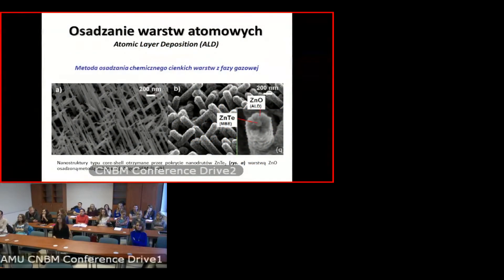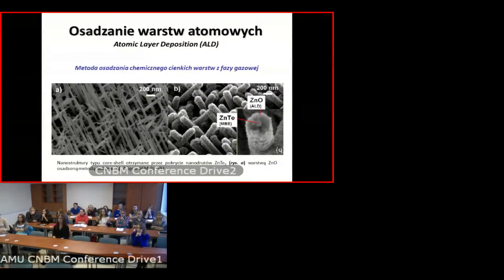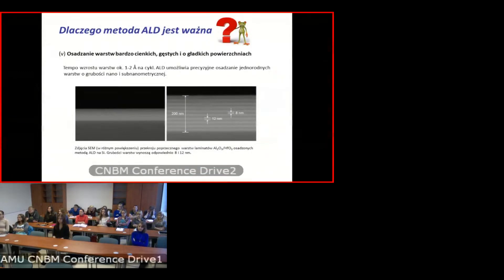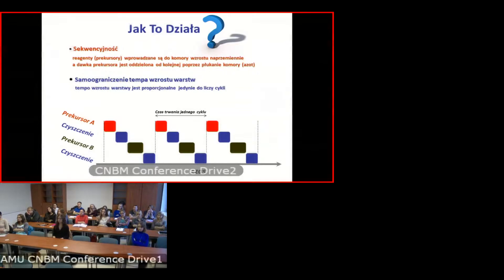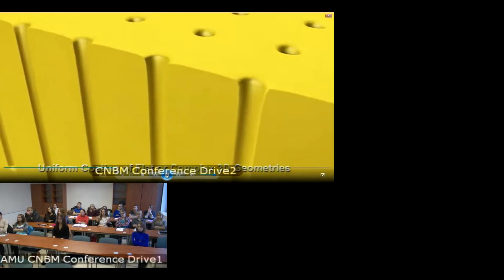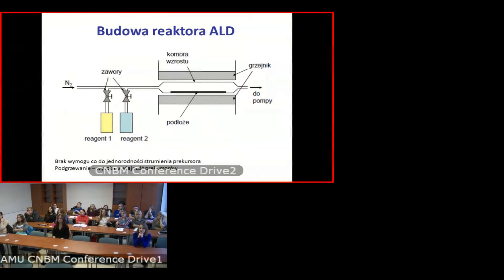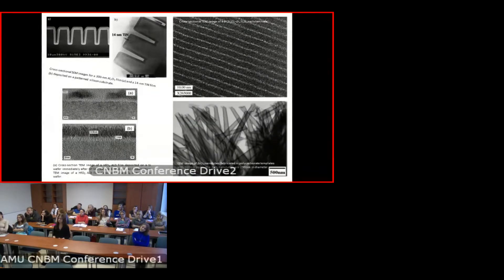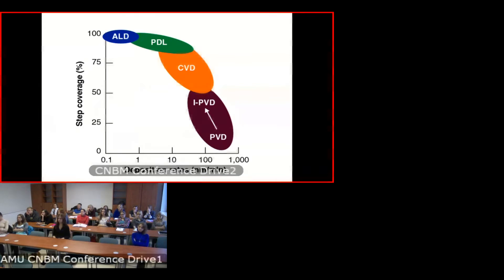Osadzanie warstw atomowych (ALD) 06.11.2014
Wideokonferencja w języku polskim pomiędzy Centrum NanoBioMedycznym UAM w Poznaniu a Biocentrum UP w Poznaniu

Prowadzący: dr Mariusz Jancelewicz

The videoconferency in polish language between NanoBioMedical Centre of AMU in Poznan and Biocentre in PUoLS

Speaker: Dr. Mariusz Jancelewicz